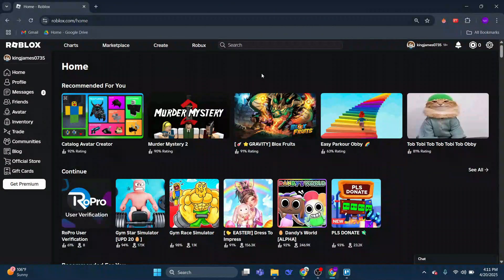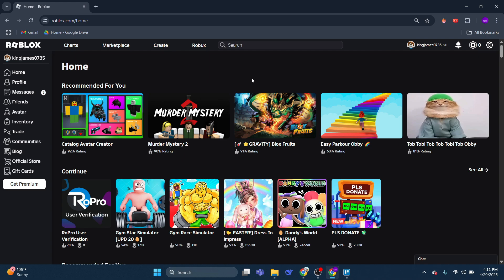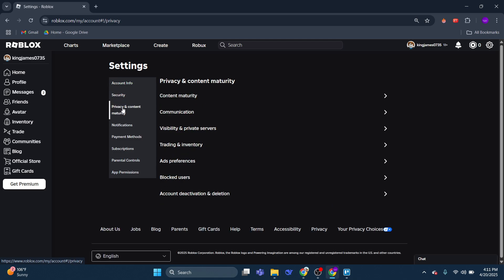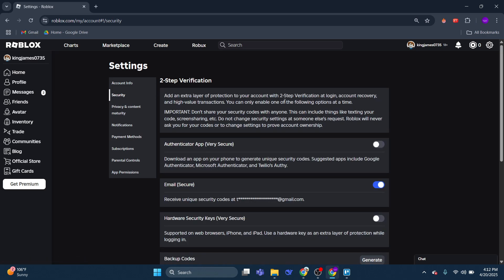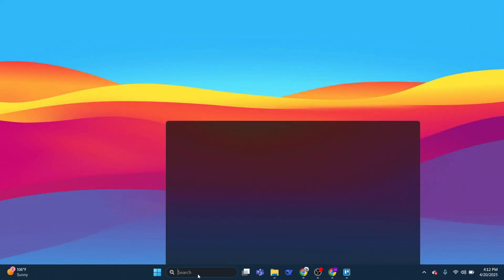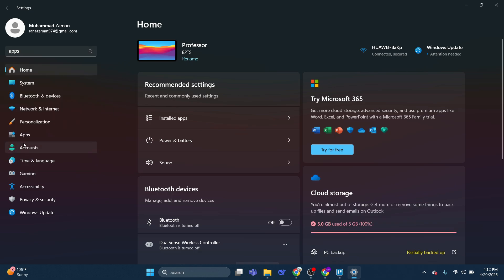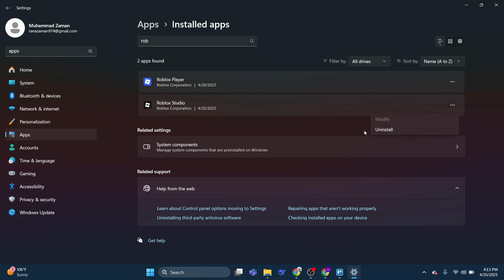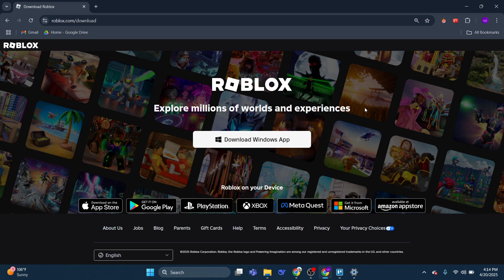How To Fix Error Code 773 In Your Roblox Game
In this video, I’ll show you how to fix Error Code 773 in your Roblox game step by step. This error usually happens when trying to teleport between places in a game. I’ll explain why it happens and how to fix it quickly so you can get back to playing.